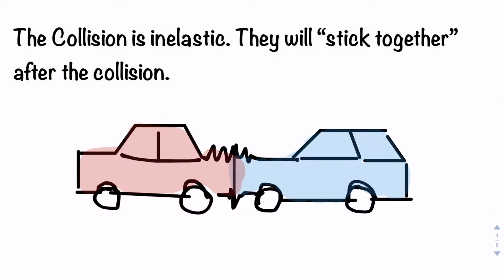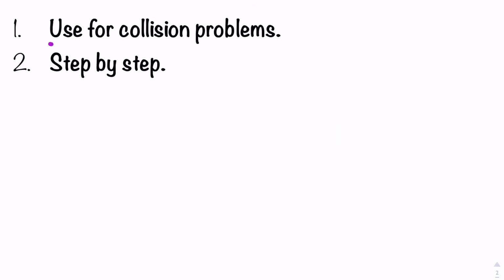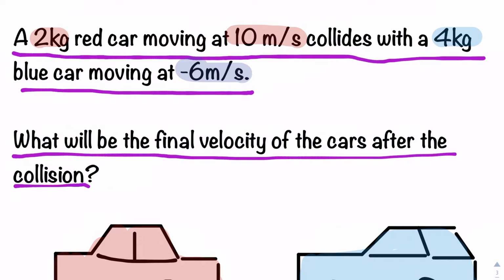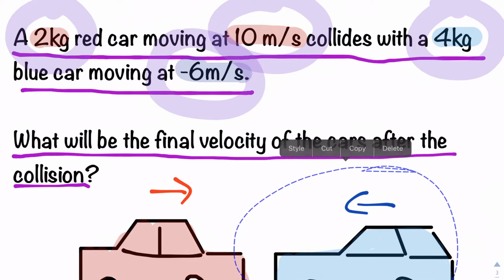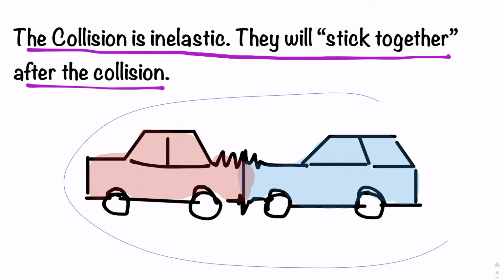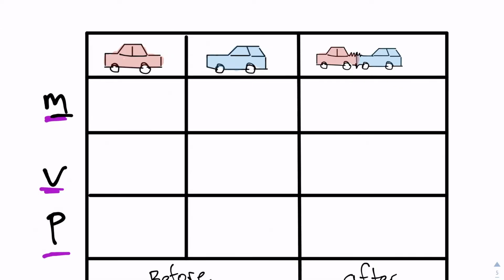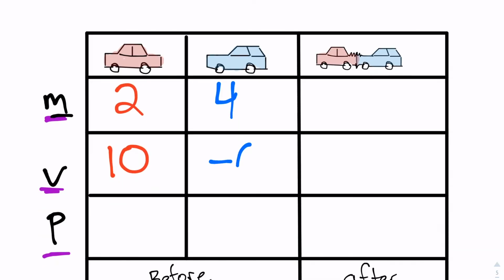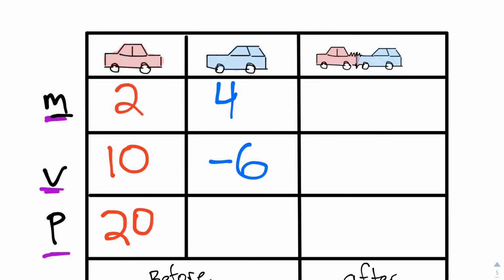MVP Part 1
Creating MVP charts